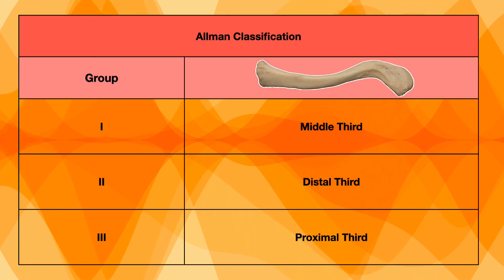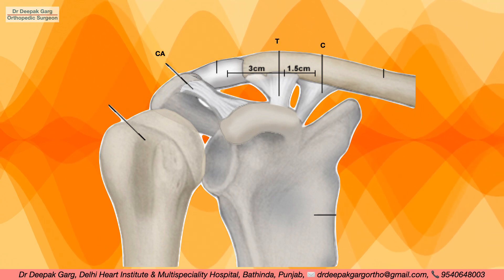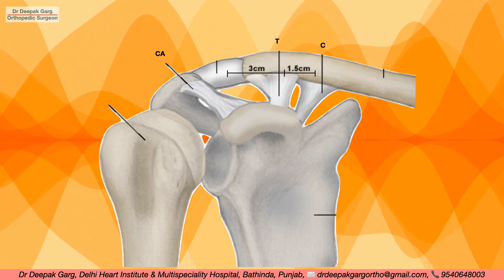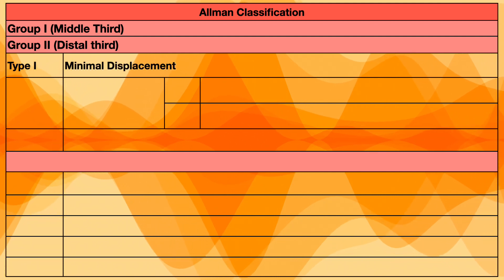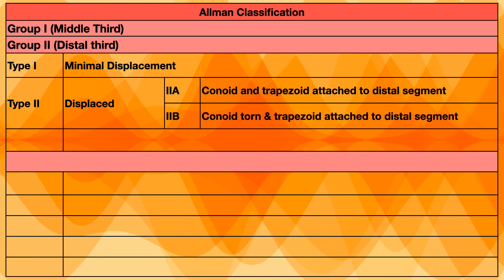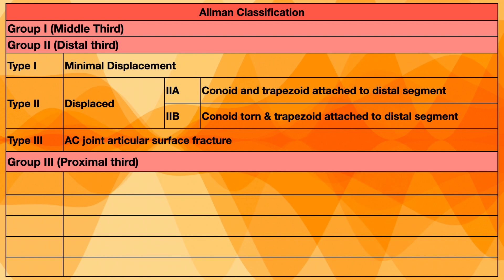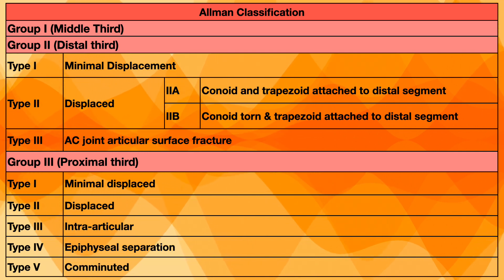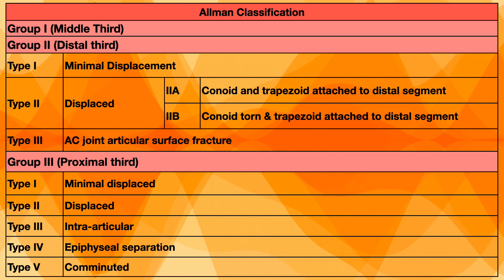Allman Classification: Understanding Clavicle Fracture Types and Treatment | Dr Deepak Garg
In this informative video, Dr. Deepak Garg, a leading Orthopaedic Oncologist specializing in bone cancer, delves into the Allman classification system for clavicle fractures. Designed for orthopaedic residents and practicing surgeons, this tutorial provides a comprehensive overview of the different types of clavicle fractures and their clinical significance. Dr. Garg offers detailed explanations, practical tips, and evidence-based insights to help you effectively diagnose and manage clavicle fractures. Whether you are new to this classification or looking to deepen your understanding, this video is an essential resource for your professional growth

Allman classification, clavicle fracture, clavicle fracture types, orthopaedic surgery, fracture management, orthopaedic education, orthopaedic residents, practicing surgeons, Dr. Deepak Garg, bone cancer specialist, medical tutorial, clinical guide, clavicle treatment